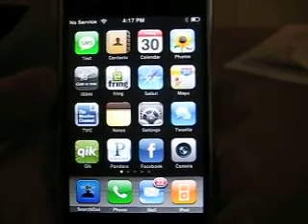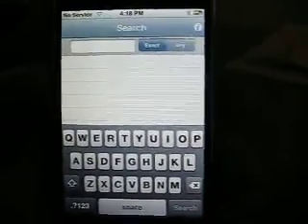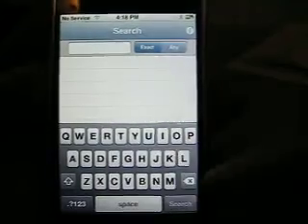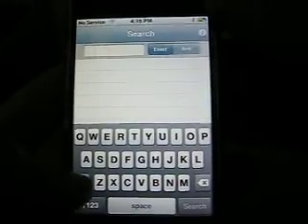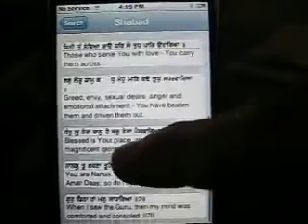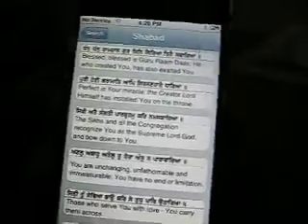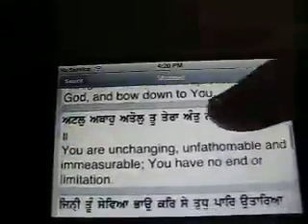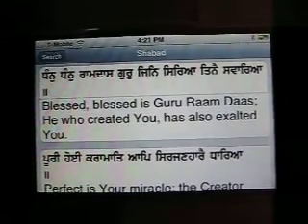iSikhi - iPhone/iPod touch Application Review (Version 1)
Review of the Siri Guru Granth Sahib / Gurbani Search Engine application for your Apple mobile devices (iPhone / iPod Touch)